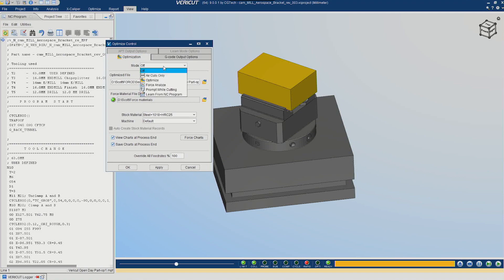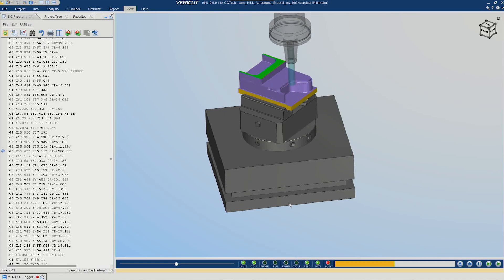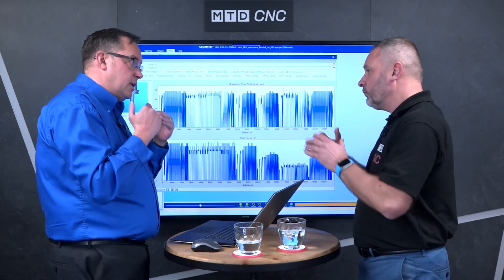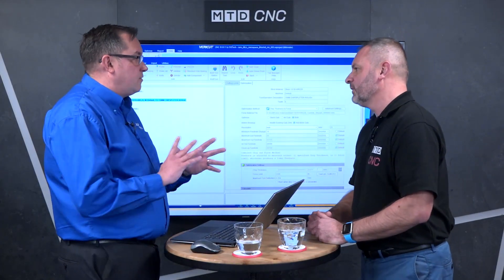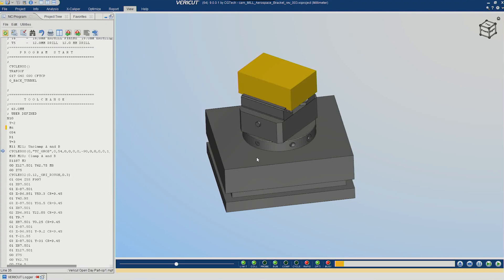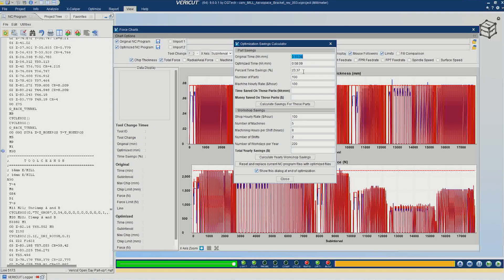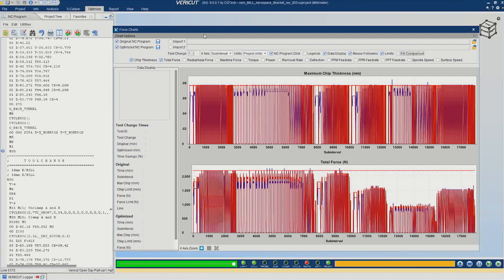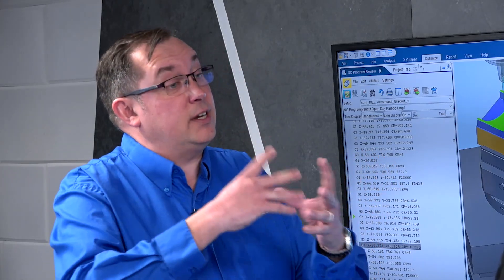VERICUT Force - the clear choice for NC program optimization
Reduce machining times, produce better quality parts and improve tool life. Scott Ravenscroft shows how easily these benefits can be achieved with VERICUT Force optimization and how simple it is to realise significant time and cost savings in a few simple steps.